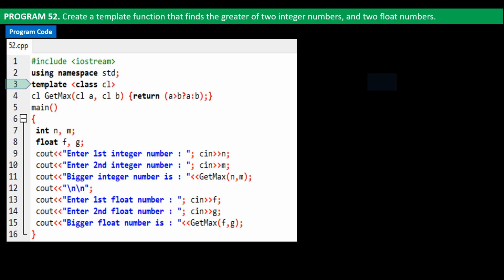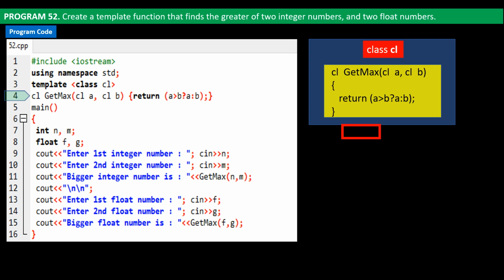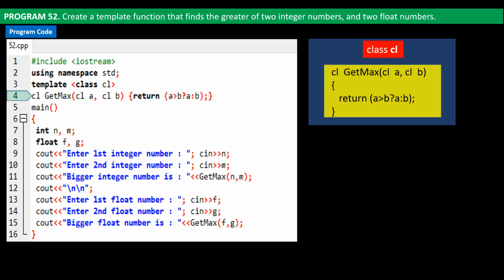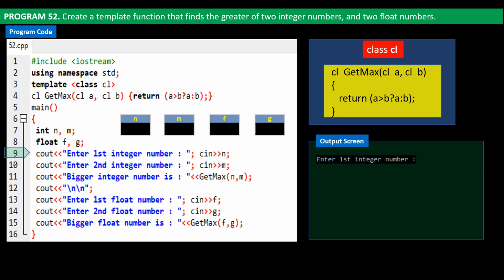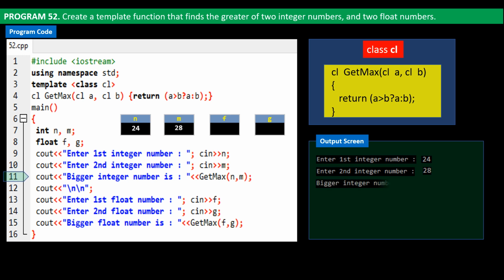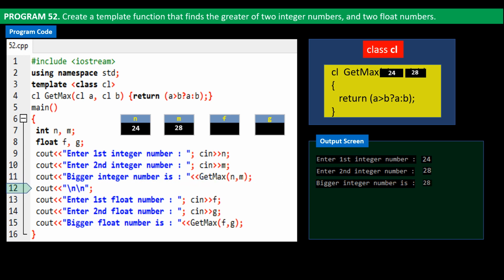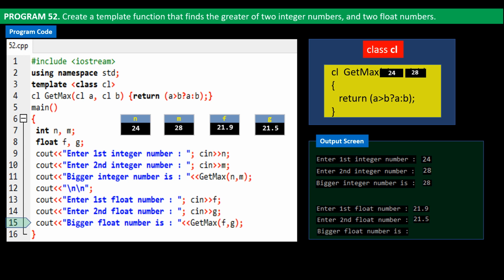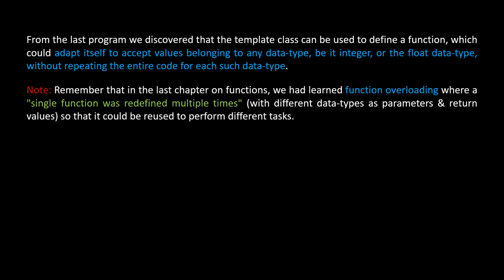Let's Learn How to Create TEMPLATE CLASS & TEMPLATE FUNCTION in C++. Program with Visual Experience.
Learn  "How to Create Template Class and Use Template Function" in C++ with the help of a Program driven by "visualized program tracking". You are guided by well researched, effortless teaching process, that has helped create a strong foundation for several aspiring software engineers.